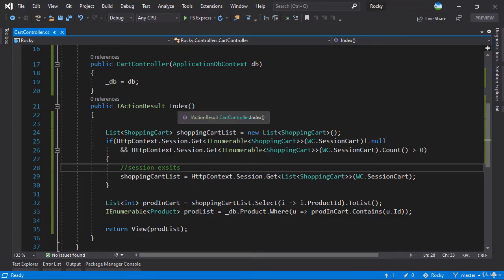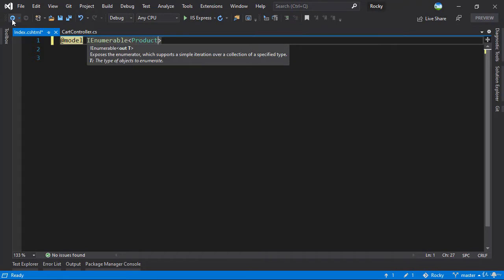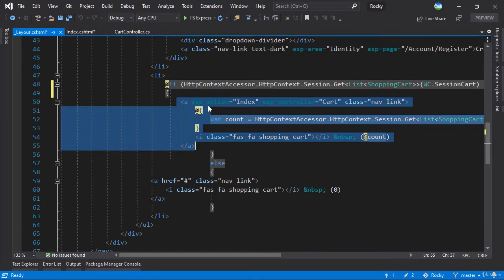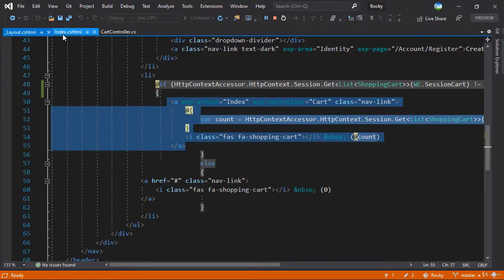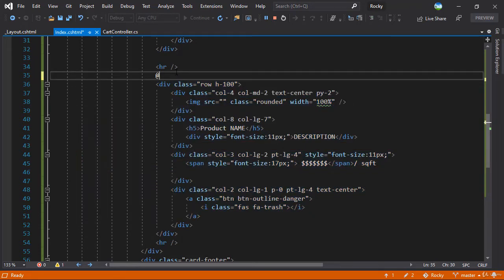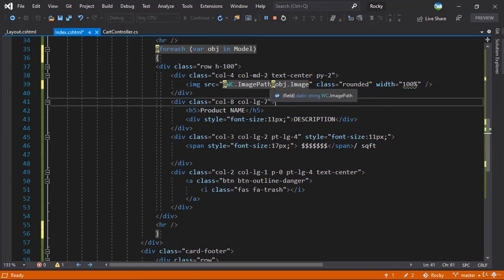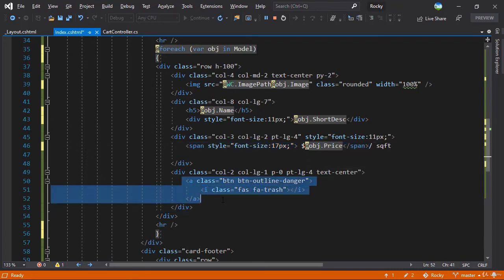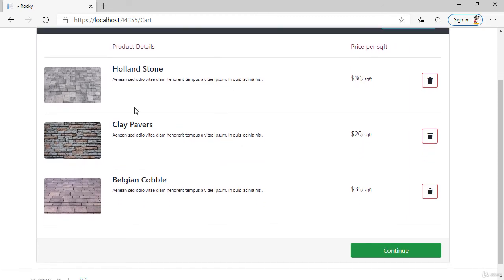2 2 Shopping Cart UI